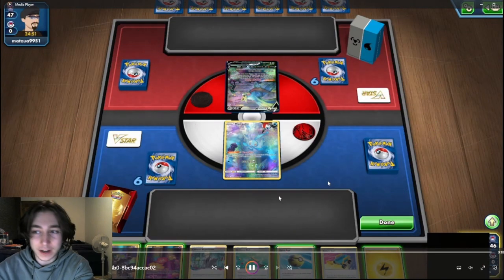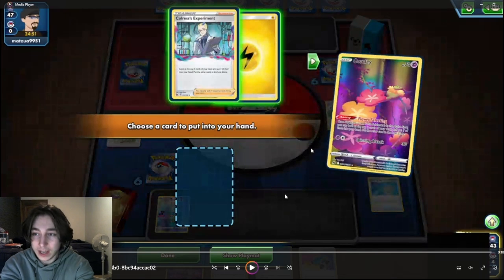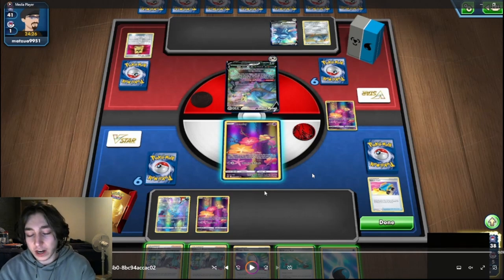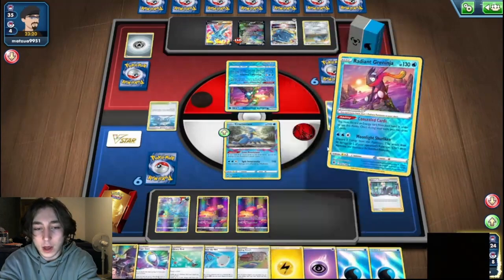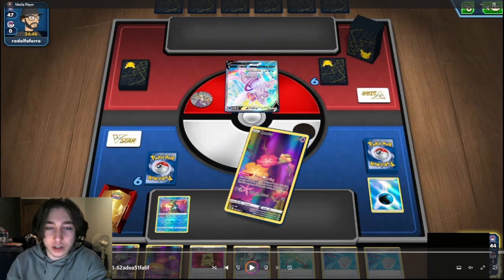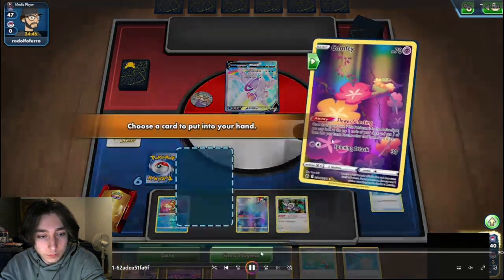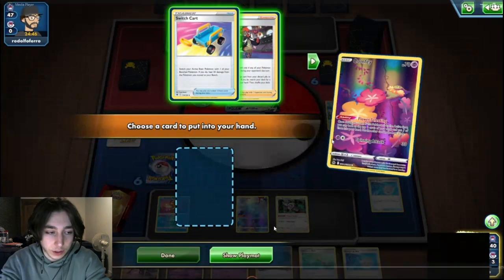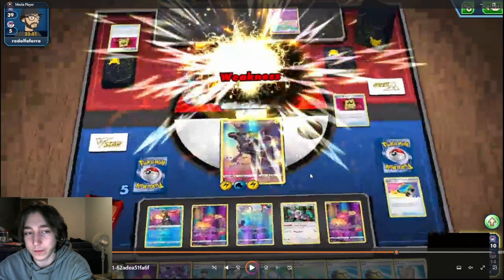This is how To Make Lost Zone Decisions. Sequencing and Lost Zone Decisions GUIDE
In this video I go over how to make comfey/Colress decisions and sequence in different situations with lost zone.

If you are looking for my most recent Lost Box list, you can find it by typing !list into chat on my twitch channel.